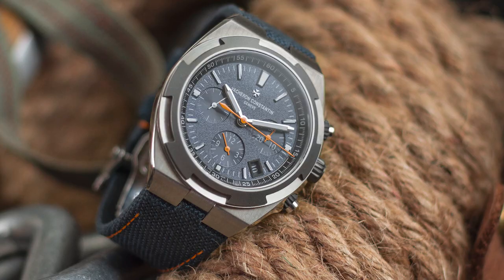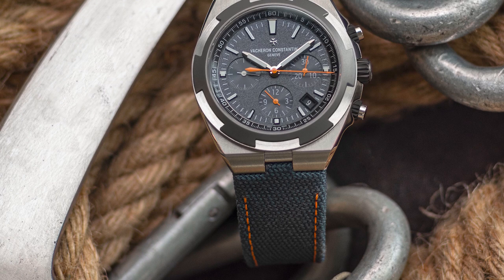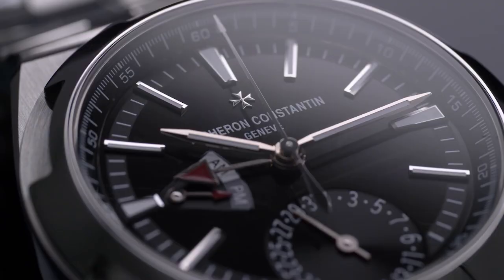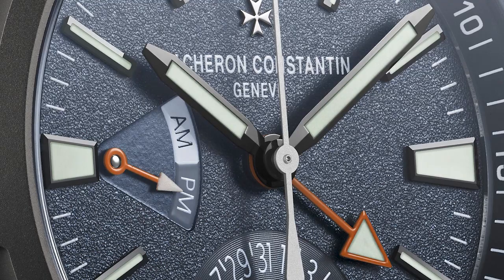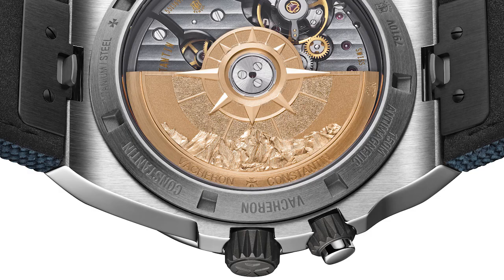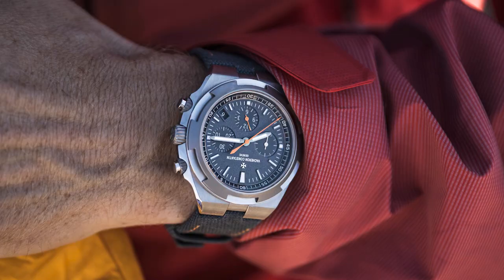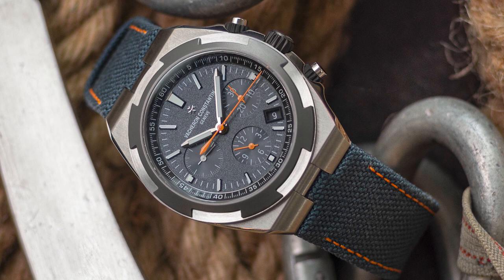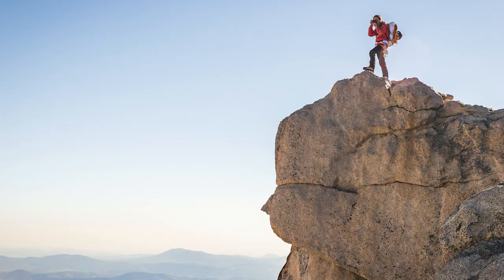This Vacheron Constantin Overseas 'Everest' Boutique Limited Edition will fly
MB01TEF8KQKTS4O

The Vacheron Constantin Overseas 'Everest Edition' will be available in Vacheron Constantin boutiques only, and it will cement the myth and the legend of mountaineer Corey Richards, who scaled Mt Everest wearing a Titanium prototype that was later auctioned. Now, the adventure is touchable, in this Limited Edition of 150 pieces of the Overseas Chronograph and Dual Time variations. What can we say, it's adventurey.